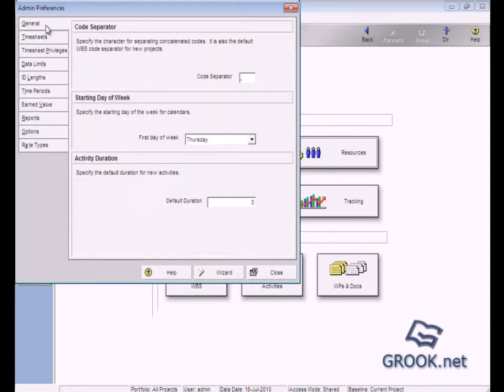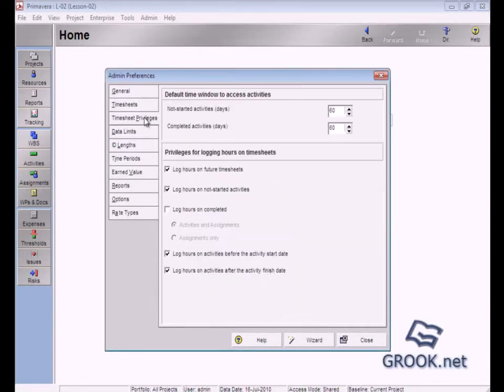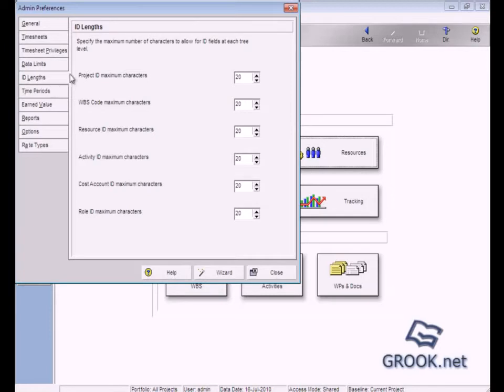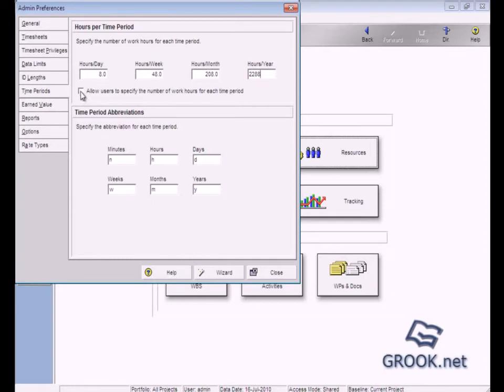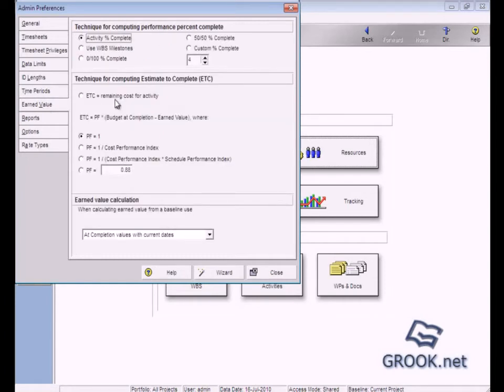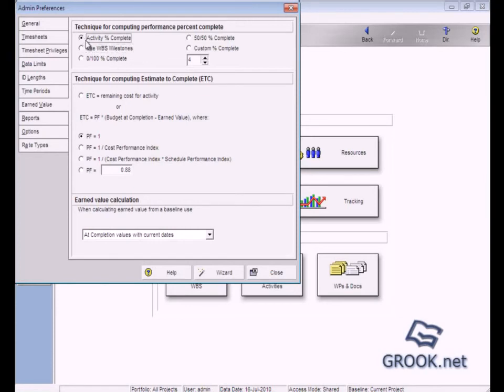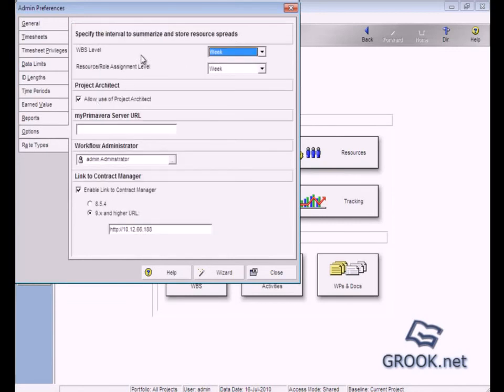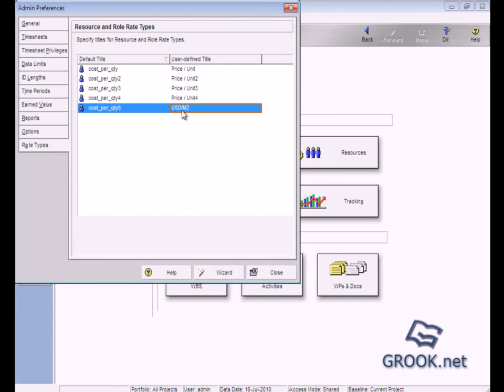primavera 6 P6 course Lesson 02 Part 1 Admin Preferences